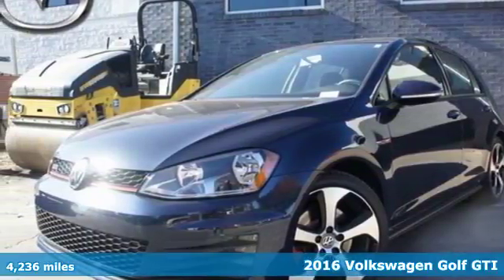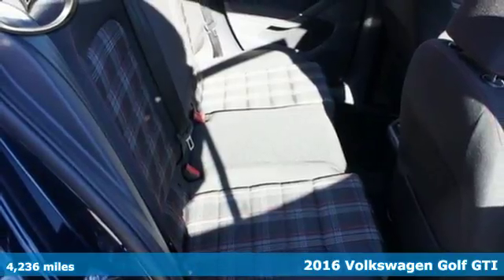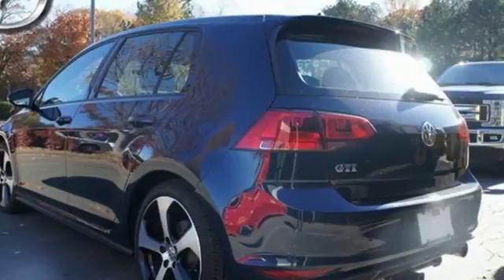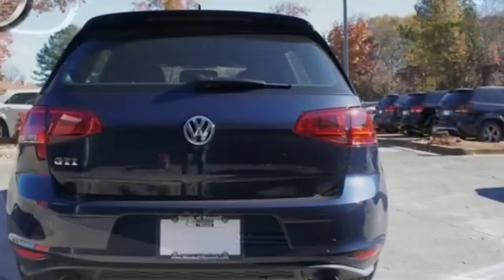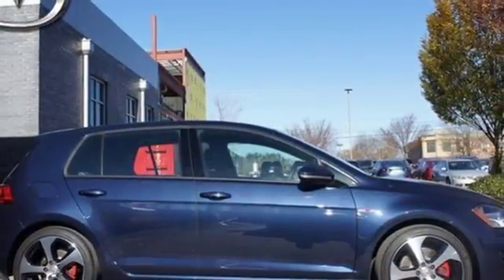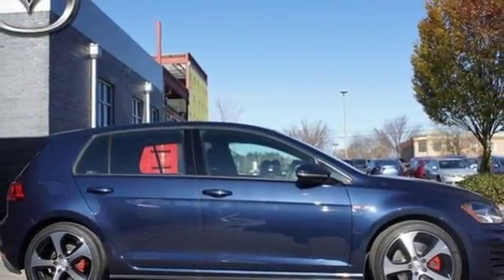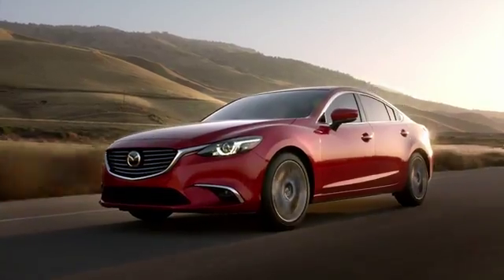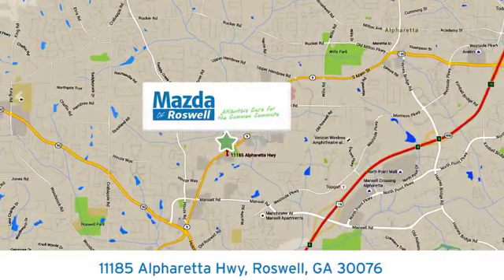Used 2016 Volkswagen Golf GTI Roswell GA Atlanta, GA 174760A - SOLD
Year: 2016
Make: Volkswagen
Model: Golf GTI
Trim: S
Engine: 2.0L TSI
Transmission: 6-Speed DSG Automatic with Tiptronic
Mileage: 4236
Stock #: 174760A
VIN: 3VW4T7AU5GM057138
Recent Arrival! CARFAX One-Owner. Clean CARFAX. Priced below KBB Fair Purchase Price!brbr2016 Volkswagen Golf GTI S FWD 33/25 Highway/City MPG

Address:
11185 Alpharetta Hwy